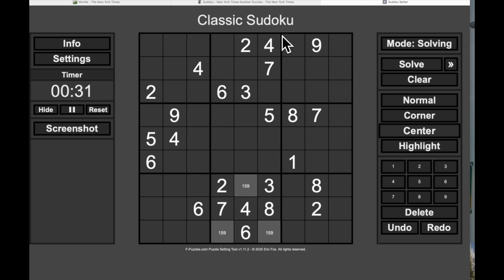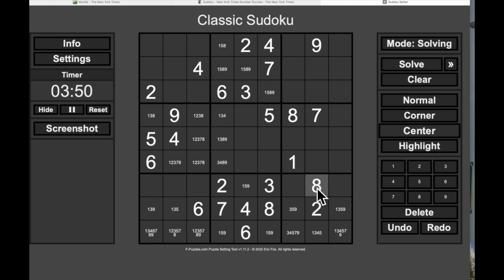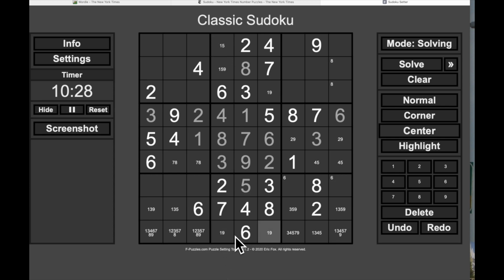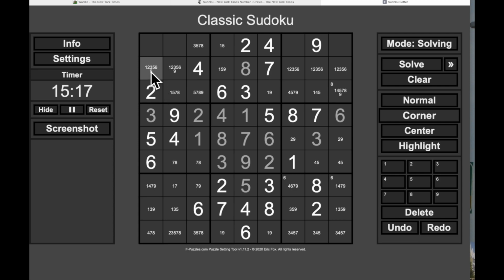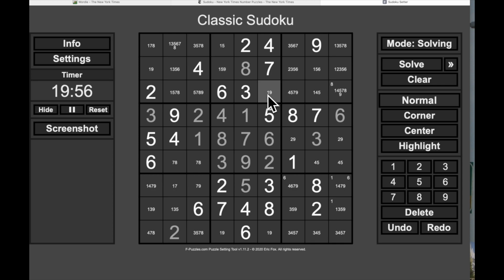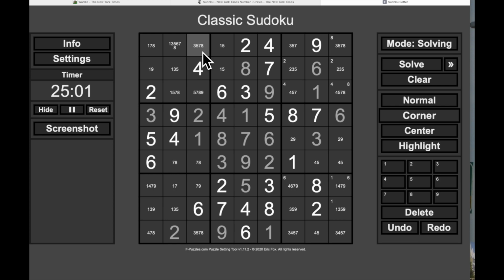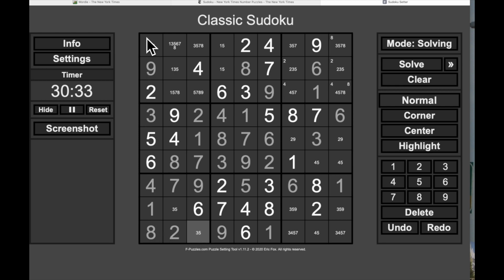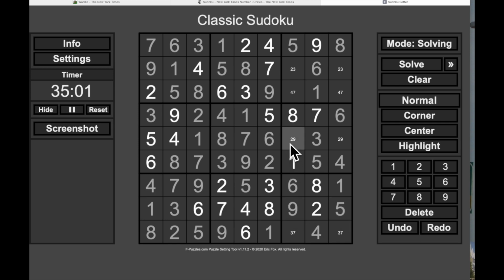Sudoku 2023 05 22 medium (success)